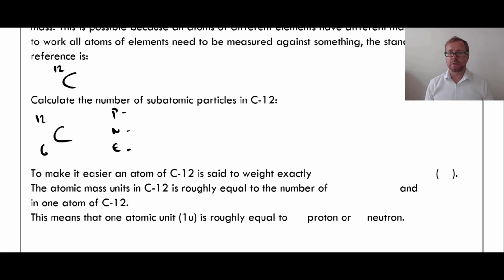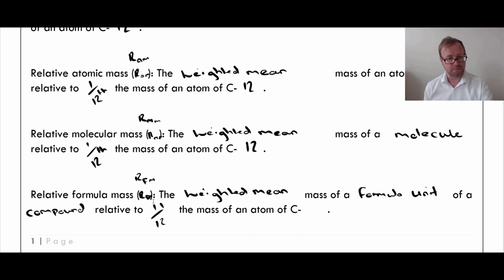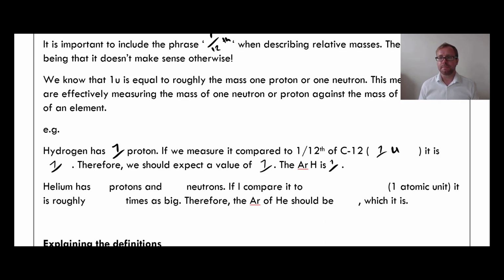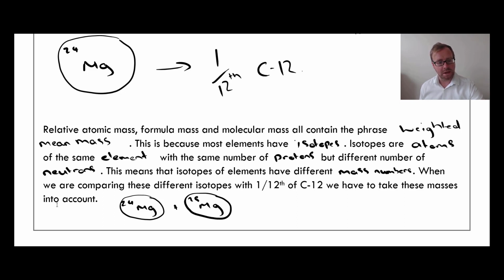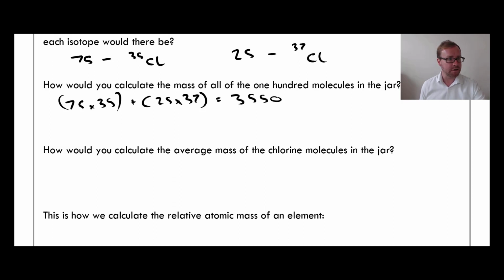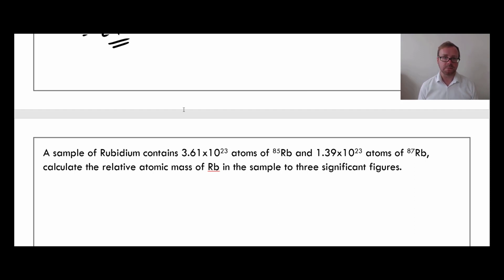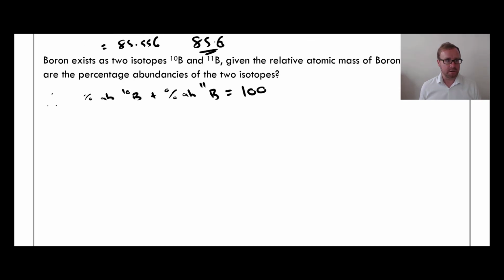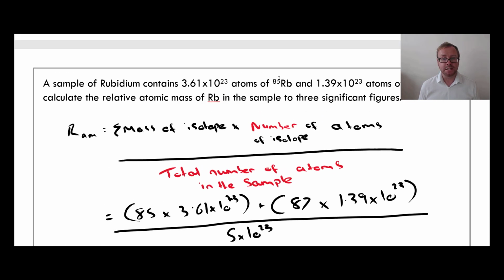Relative atomic mass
Calculating relative atomic mass.